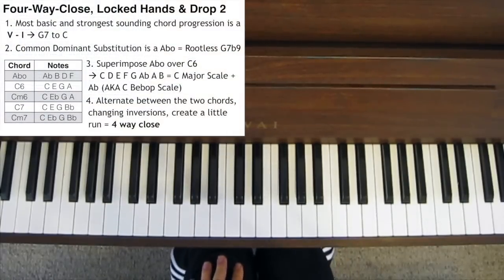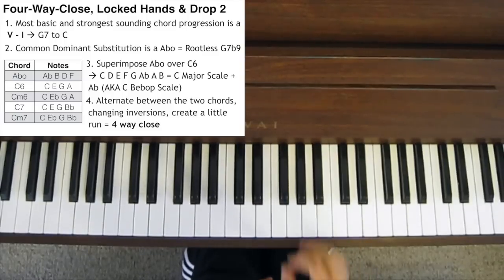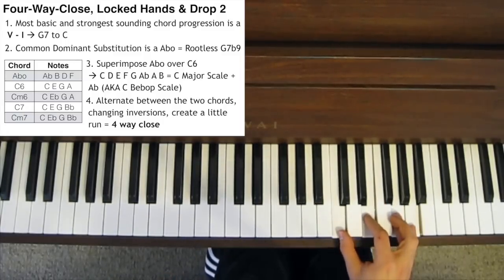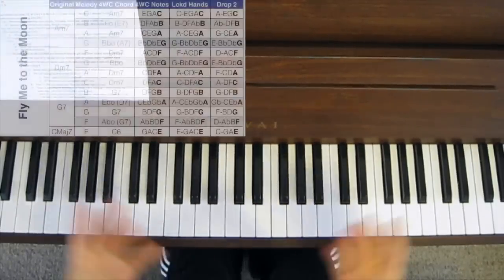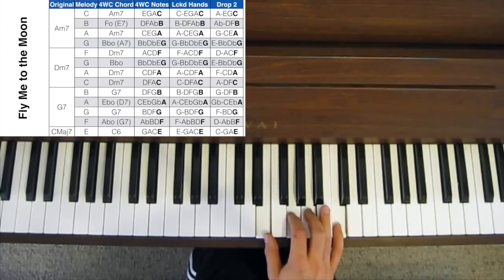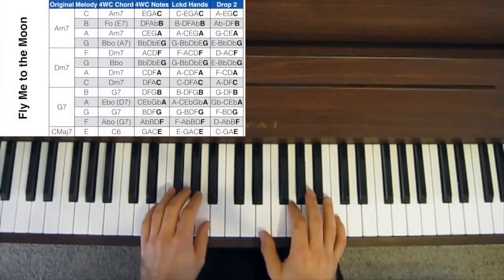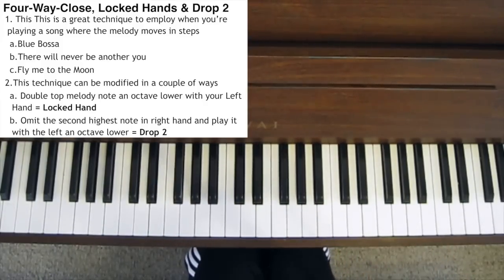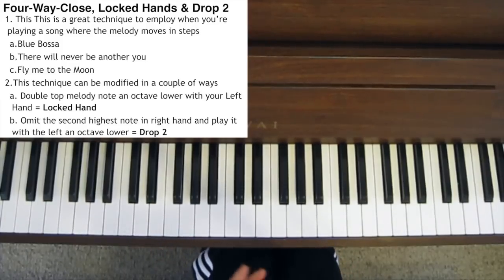Jazz Piano Chord Voicings - Four Way Close, Locked Hands & Drop 2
In this series of videos I cover jazz piano voicings. I'll go through a number of different voicings which will make any jazz song sound strong and professional.

This Jazz Piano Tutorial is about Four way close, locked hands and drop two jazz chord voicings.

The most basic and strongest possible sounding chord progression is a V-I  (e.g. G7 to C). And a common Chord Substitution for Dominant chord is a diminished chord 1 semitone up from the root (Abo7 = Rootless G7b9).

Now if you superimpose Abo7 over C6 and play all the notes in the form of a scale you get - C D E F G Ab A B = C Major Scale + Ab (AKA C Bebop Scale).

Now, you can do something interesting with this:

You can alternate between the two chords, changing inversions, to create a little run
This creates a V-I progression which sounds really smooth and really strong
You can do the same with Cm6, C7 and Cm7 chords (though not CMaj7)

Chord - Notes
Abo - Ab B D F
C6 - C E G A
Cm6 - C Eb G A
C7 - C E G Bb
Cm7 - C Eb G Bb

This is called four way close - Playing a 4 note chord in closed harmony (i.e. as close together as possible).

This is a great technique to employ when you’re playing a song where the melody moves in steps, such as:
Blue Bossa
There will never be another you
Fly me to the Moon

This technique can be modified in a couple of ways to get two other widely used techniques

If you use your Left Hand to double the top melody note an octave lower this gives you a technique called Locked Hand
If you omit the second highest note in Right Hand and play it with your Left Hand an octave lower this gives you a technique called Drop 2. A couple of point about Drop 2:
Always drop second highest note - regardless of what degree it is. This will change with the inversion of chord
Root – second highest note = 5th
2nd inversion – second highest note = root
Drop 2 – literally means you ‘drop the second highest note’. There is also ‘Drop 3’ or ‘Drop 4’ or ‘Drop 2 & 3’ voicings – which follow the same logic, but Drop 2 is the most widely used
And it of course can be applied in any context where there is a run of chords